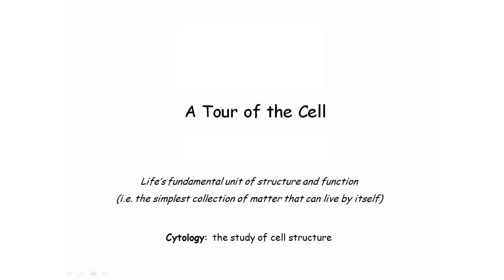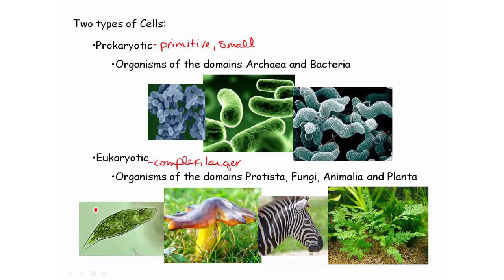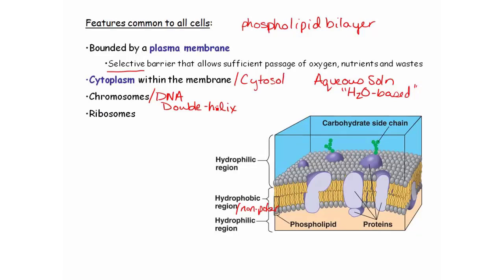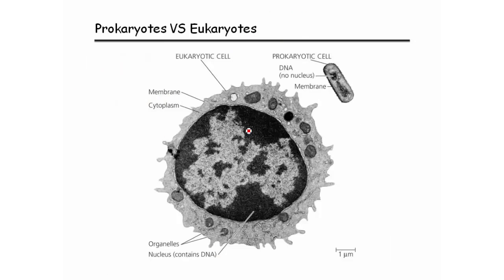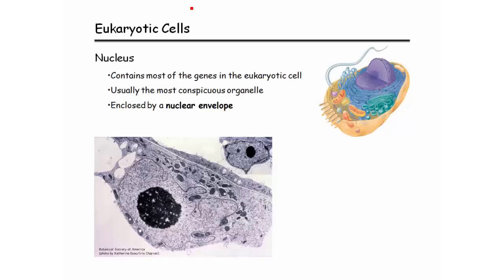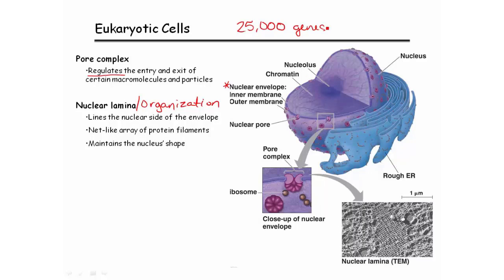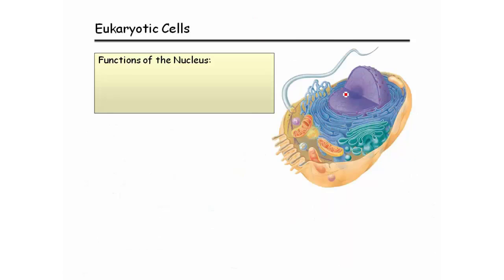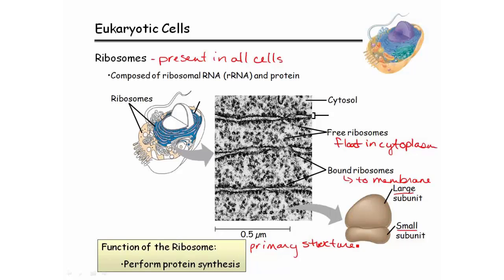Ch4_Part1 (Cells)